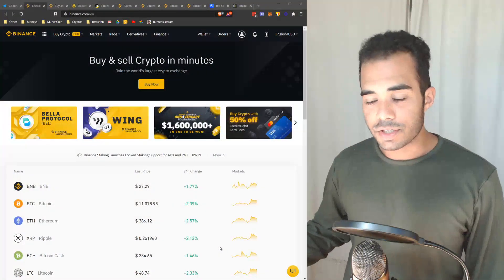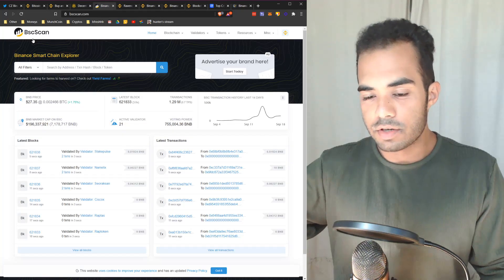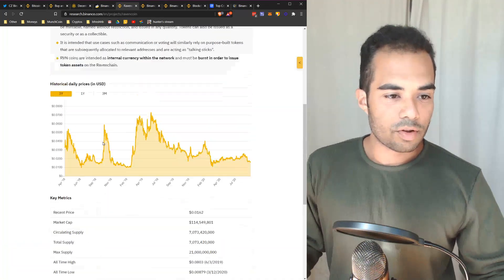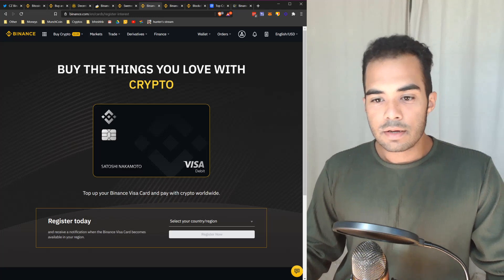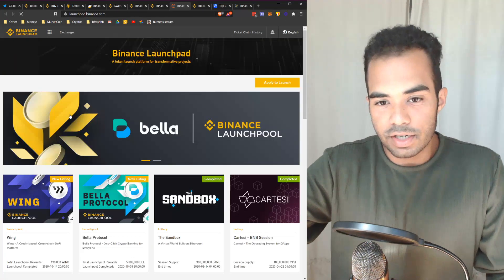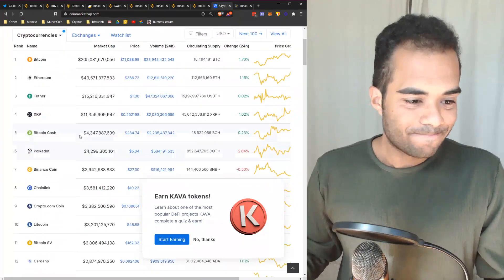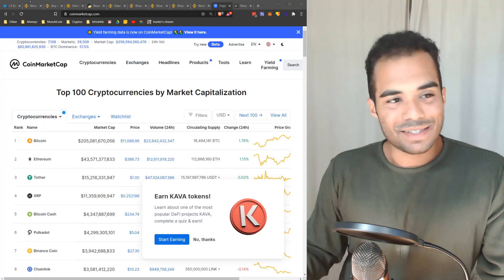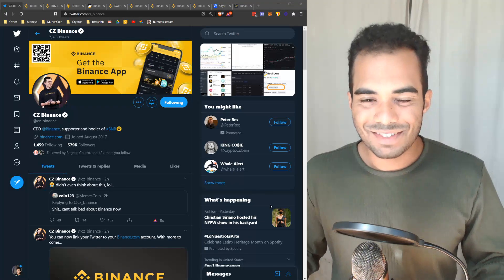How CZ & Binance are Taking Over the World 🌏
CZ & Binance are taking the crypto space by storm, by the peak of this next bull run I can see these guys being so much bigger. Here I explan why :).

❓ Do you think Binance will take over?

0:00 CZ
0:00 Binance Exchanges
4:12 Binance Research
5:16 Binance Visa Card
6:40 Startup Incubator
9:15 Charity
10:05 CMC
12:33 My Thoughts